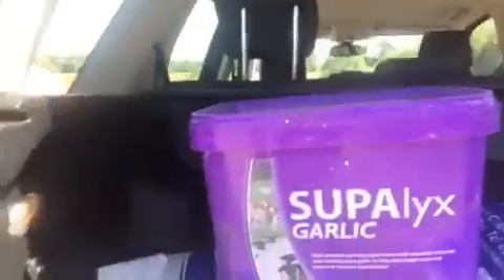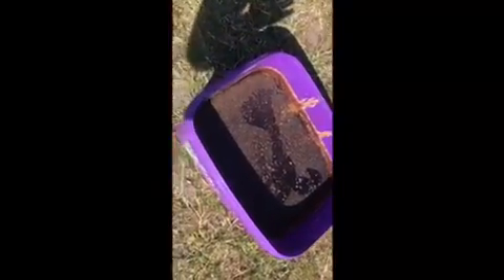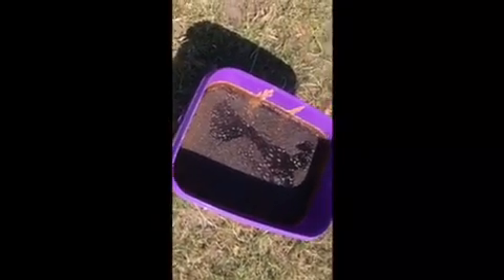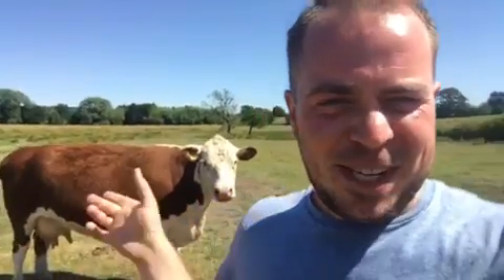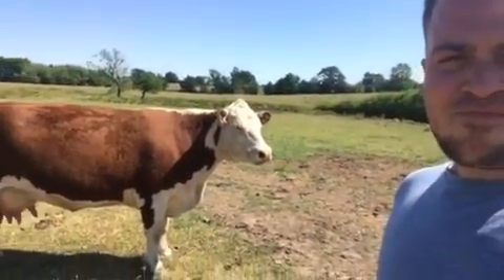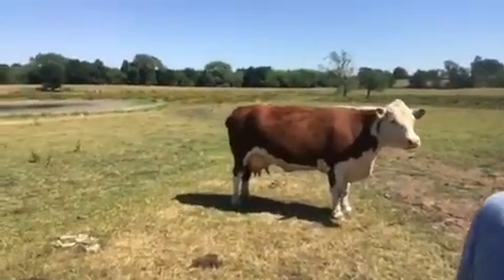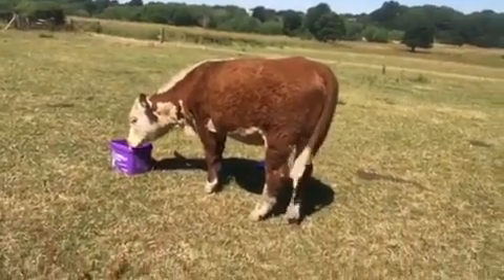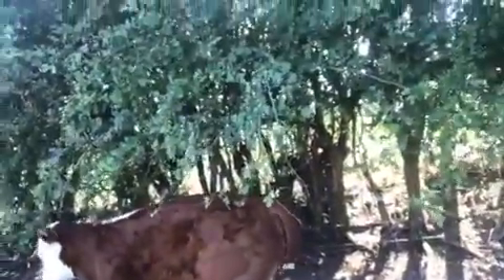Episode 2- 02/07/18- My Pedigree Herefords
As well as working on the Farm at Tatton Park, I also have my own Herd of Pedigree Hereford Cattle. and here they are!!